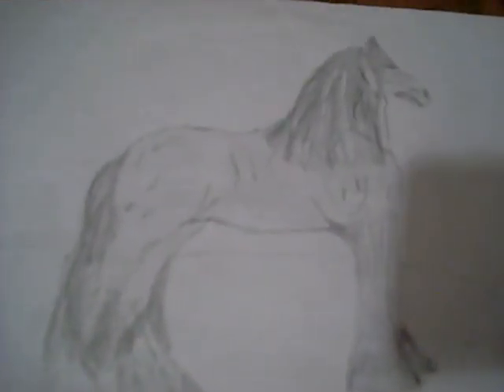My new horse drawing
Hi, your are seeing a drawing by: GFS2011 ps. I know young isn't spelled right